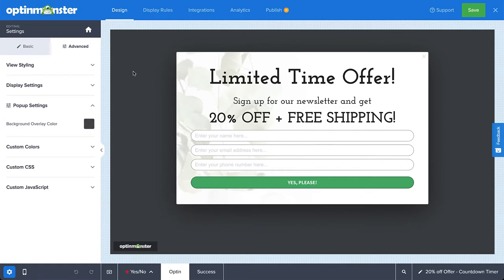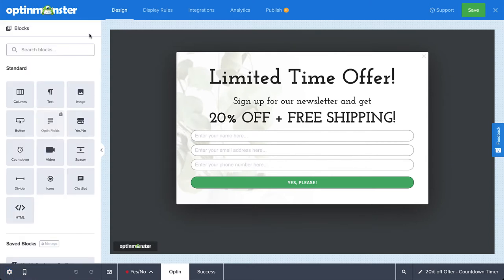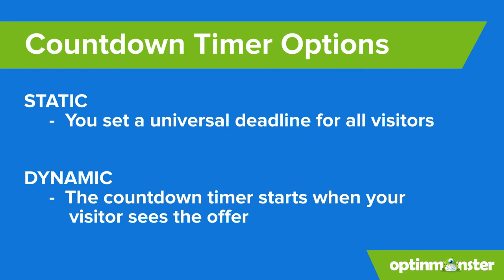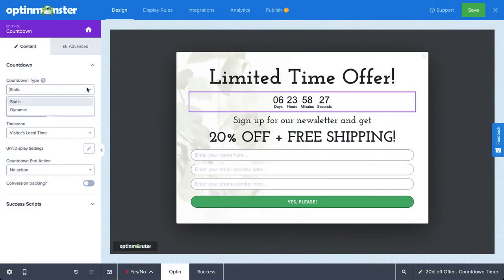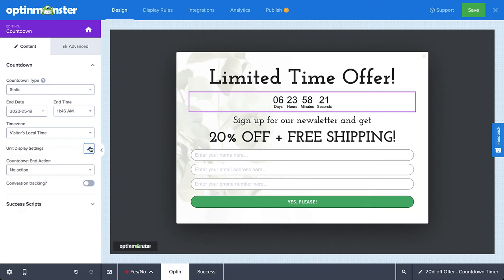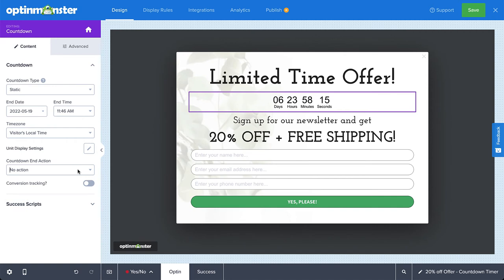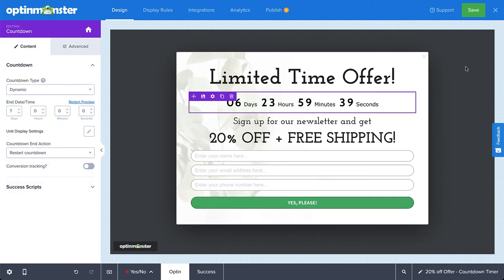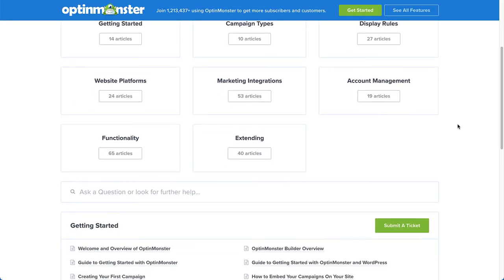How to Create a Countdown Timer Campaign in OptinMonster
Creating FOMO and a sense of urgency is one of the best ways to boost your conversion rates. With OptinMonster's countdown timer campaigns, you can create limited-time offers that effectively convert hesitant visitors. You can set it count down to a specific date or set an expiration date and time to count down to from the second the visitor views the campaign. Countdown timer popups are a great way to increase subscribers and sales, and show limited time offers. In this video, I’ll show you how to add a countdown timer to any campaign.

➤  Read Our Step-by-Step Guide Here:
• How to Create a Countdown Timer Campaign

➤  Additional Resources:
•  OptinMonster Builder Overview

➤ GET FREE TRAINING: Have you been thinking of using OptinMonster to grow your business, but you’re not sure where to start, and you're scared of wasting time on the wrong steps? Let us be your guide! We’ll show you the right steps on how to boost customer acquisitions and generate more leads.

•  40 Exit Popup Hack That Will Grow Your Subscribers and Revenue

•  30 Content Upgrade Ideas to Grow Your Email List